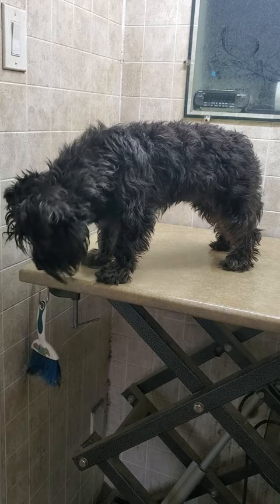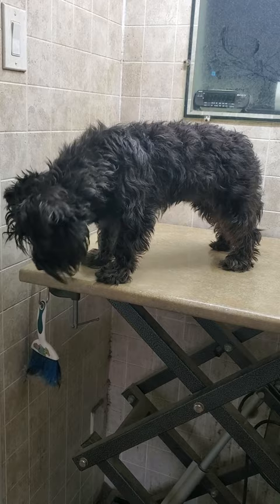Scottish Terrie/Schnauzer dog breed before & after grooming transformation video, dog grooming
This video shows a a quick before and after video of a Scottish Terrie/Schnauzer dog breed that I groomed with a #5 blade on the body and used scissors on the face.

Lisa
K9 Clipz